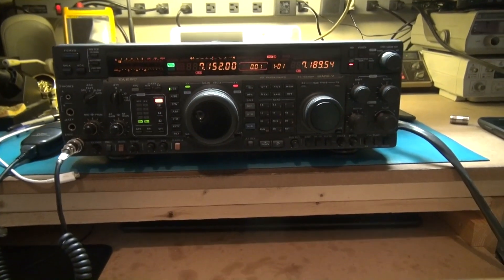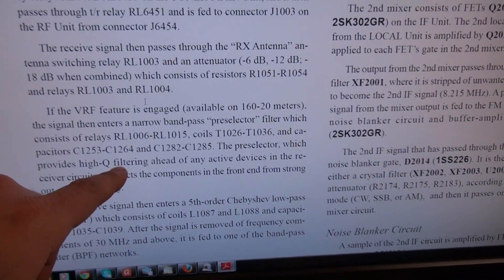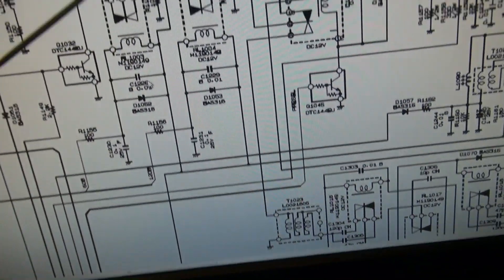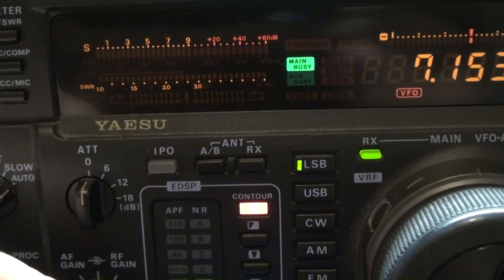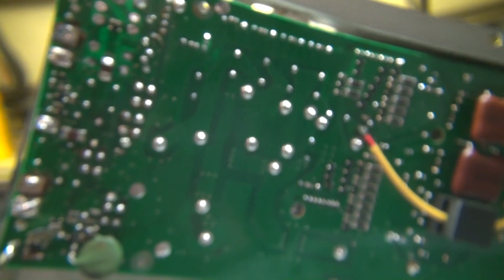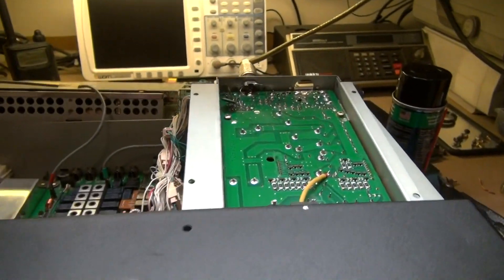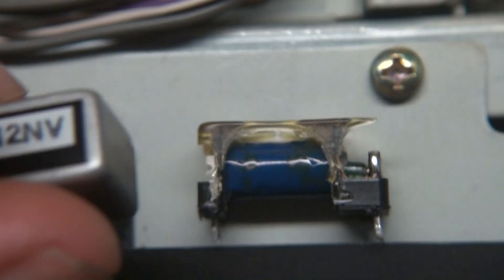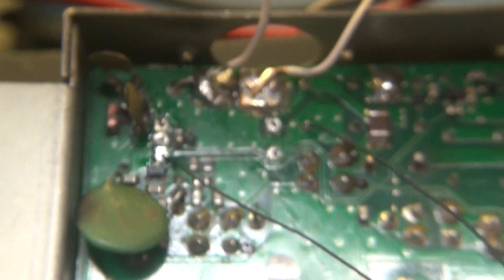REPAIRING A YAESU FT-1000MP MARK V PART 1 LOW RECEIVE, MISSING 6,18 DB ATTENUATION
REPAIRING A FT-1000MP MARK V LOW RECEIVE, MISSING 6,18 DB ATTENUATION PART 1